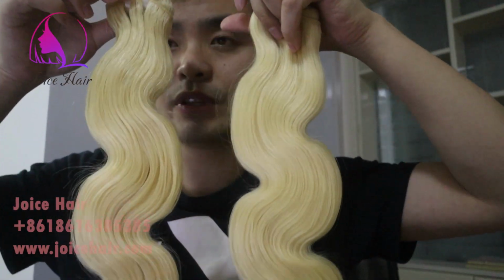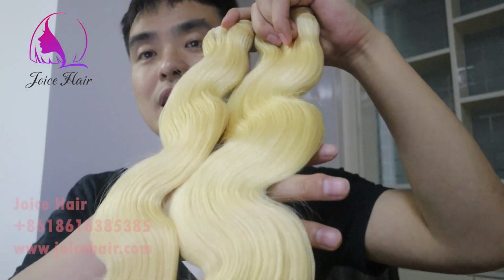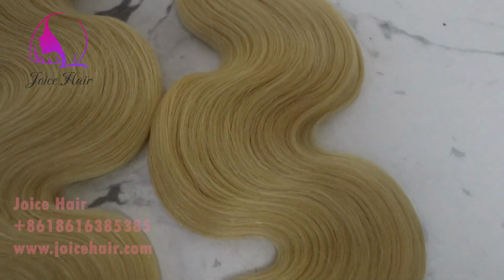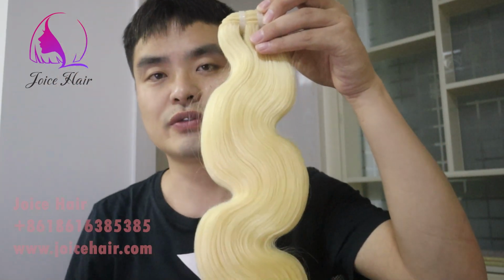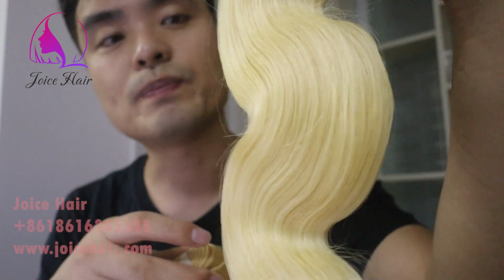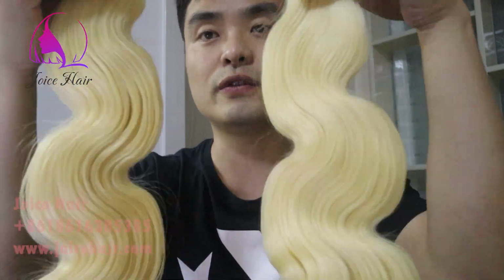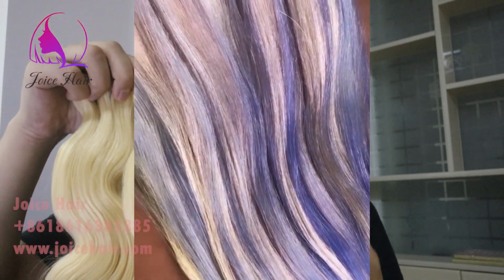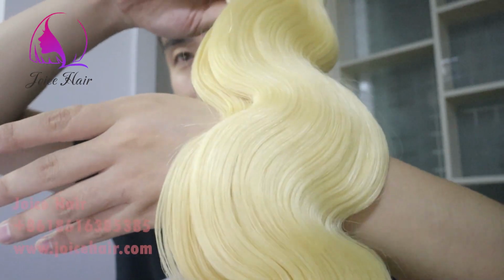Best 613 Blonde VIRGIN hair vendor, Flawless 613 color hair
Best 613 Blonde VIRGIN hair, Flawless 613 hair wig,

If you are looking for best quality raw hair, virgin hair or remy hair,